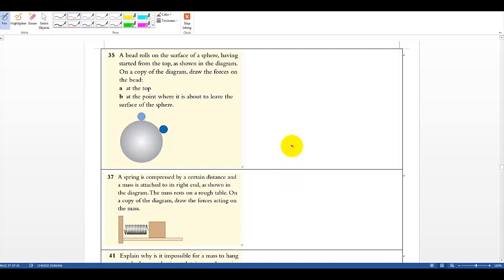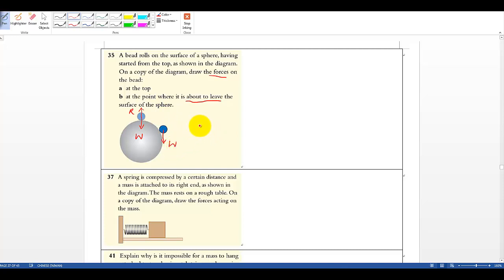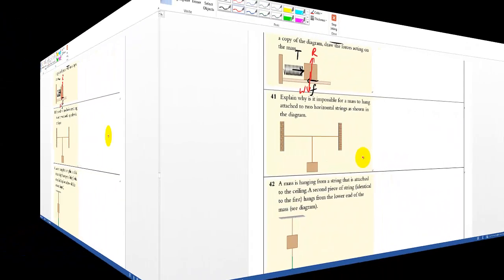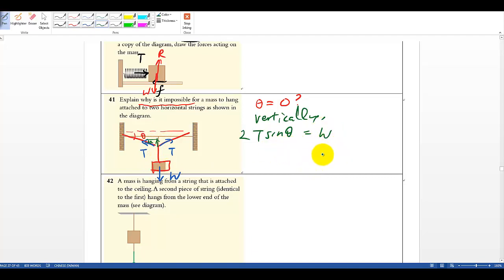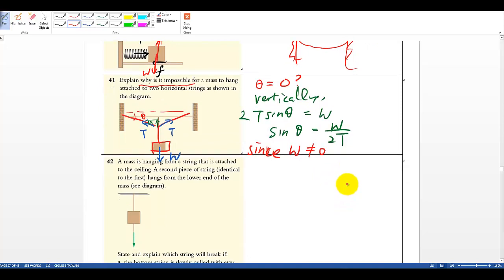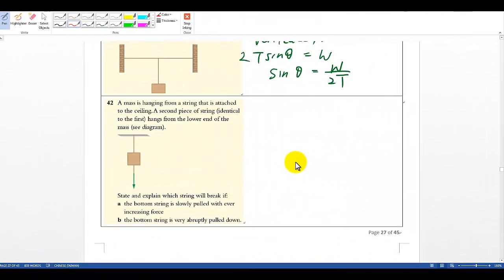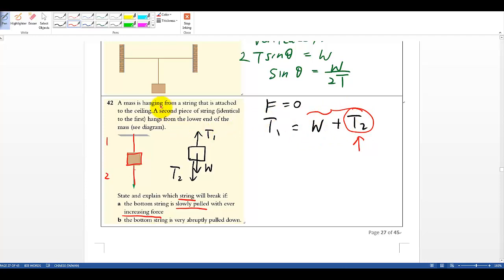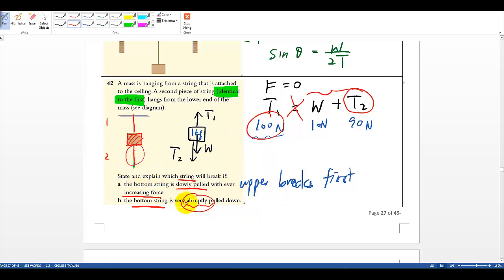Exercise Questions (1 of 3) - IB Physics A.2 (Part 11)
conceptual physics Mass Vs Weight